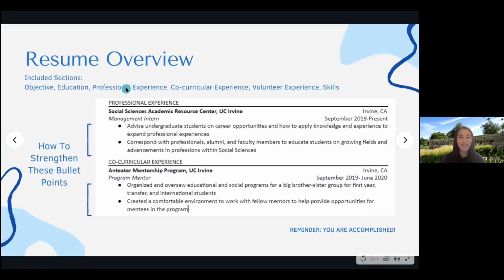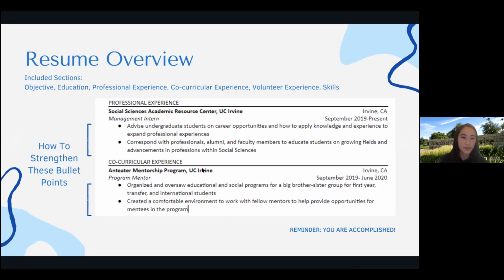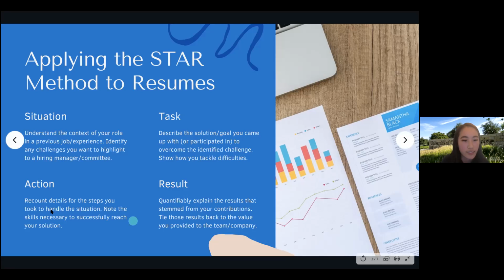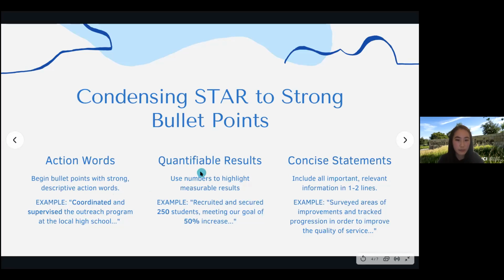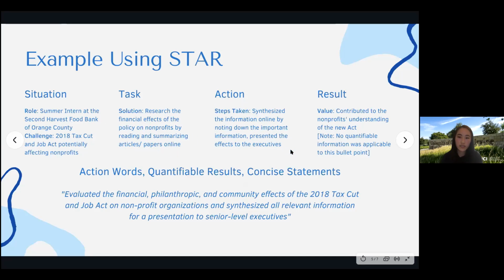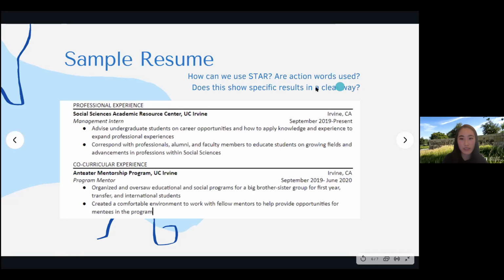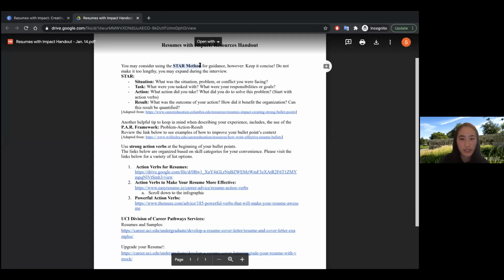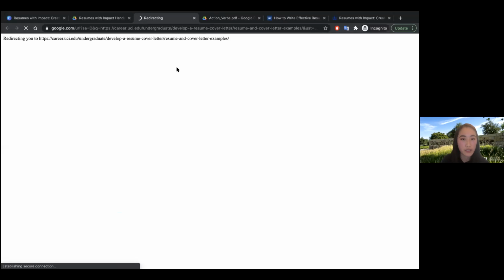Resumes with Impact: Creating Strong Bullet Points